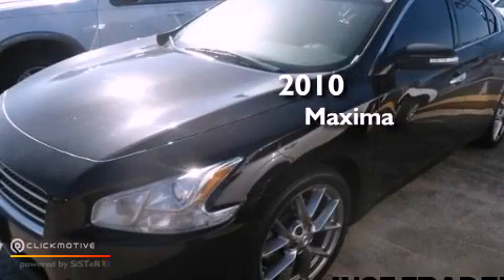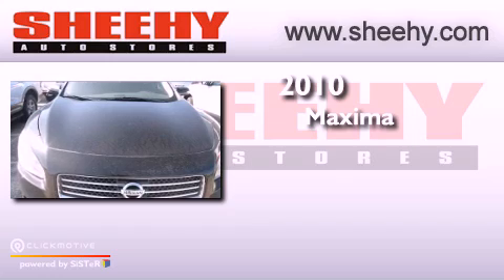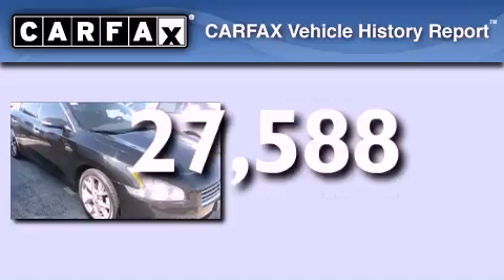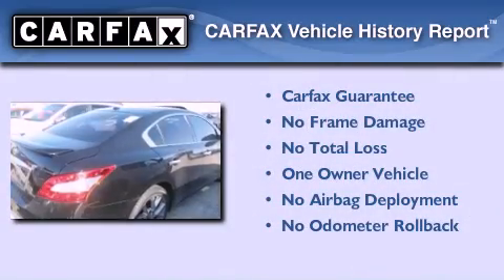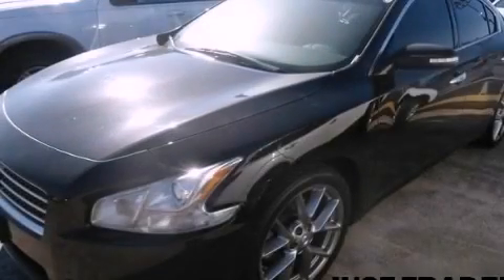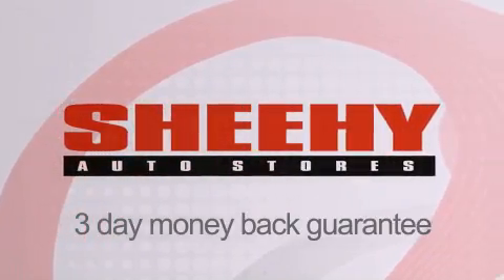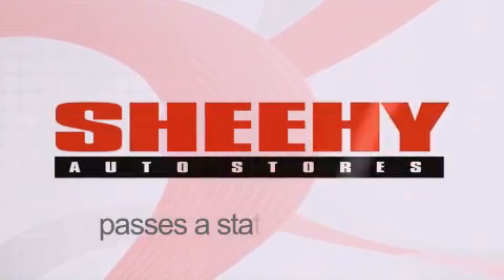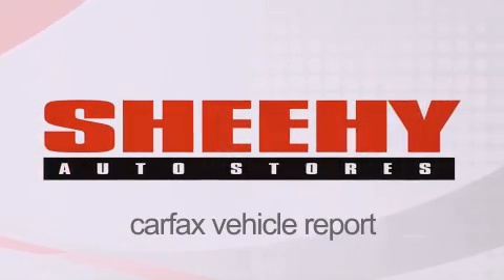Preowned 2010 Maxima Springfield VA 22150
Year : 2010
 Make :
 Model : Maxima
 Engine : Gas V6 3.5L/
 Trans . : Variable
 Exterior : Super Black
 Miles : 27,588
 Interior : Charcoal
 Stock : TP1212